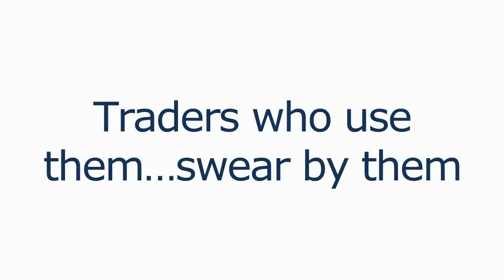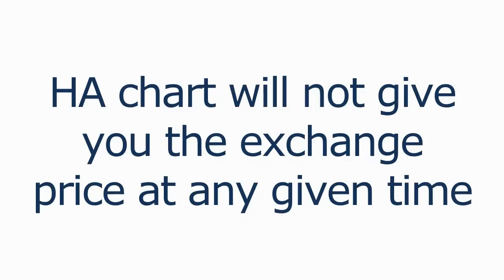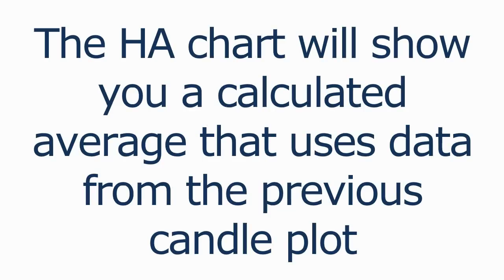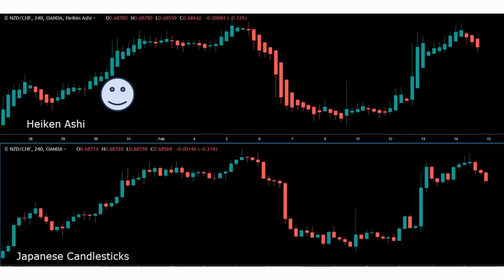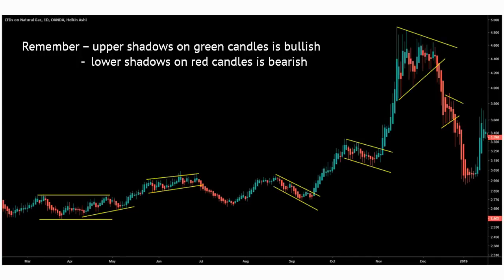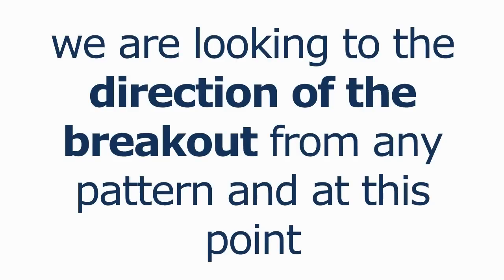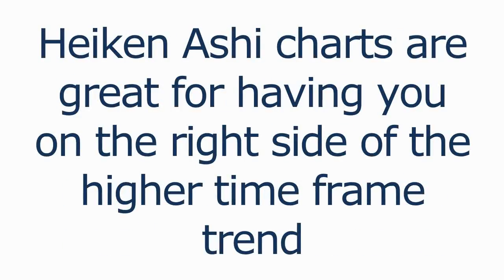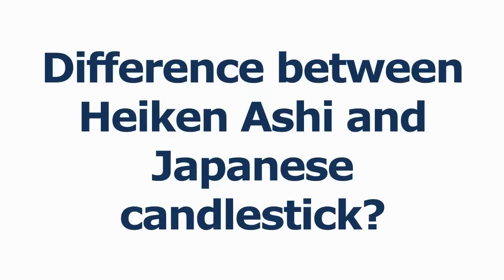How to Easily Use Heiken Ashi Candles in a Trading Strategy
Learn what Heiken Ashi candlesticks are and how to use them in a trading strategy. Day traders and swing traders can benefit from using a Heiken Ashi chart.

NetPicks Services are offered for educational and informational purposes only and should NOT be construed as a securities-related offer or solicitation or be relied upon as personalized investment advice. We are not financial advisors and cannot give personalized advice. There is a risk of loss in all trading, and you may lose some or all of your original investment. Results presented are not typical.